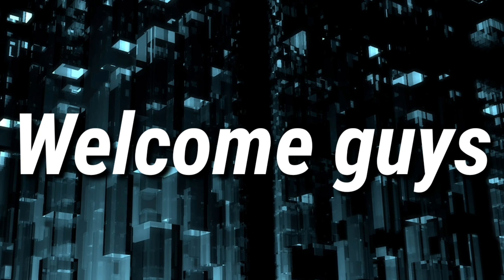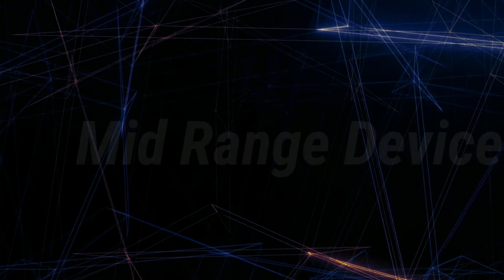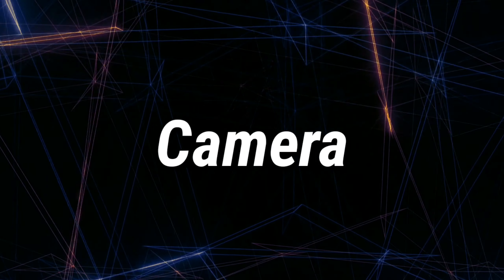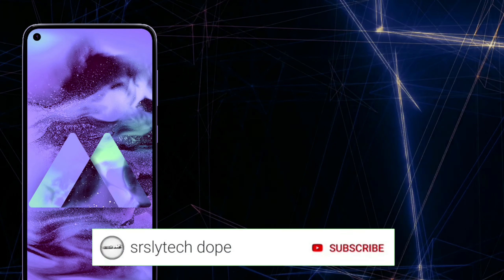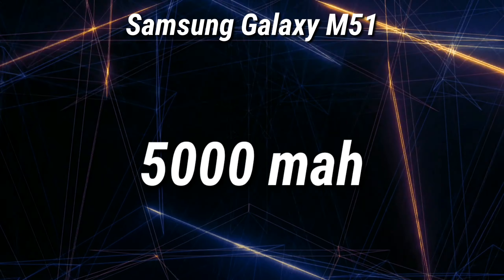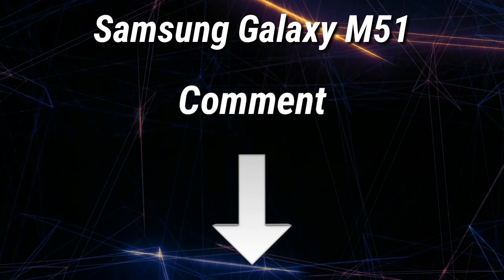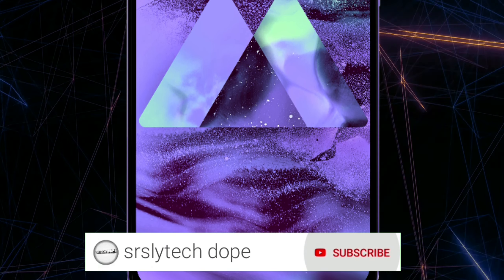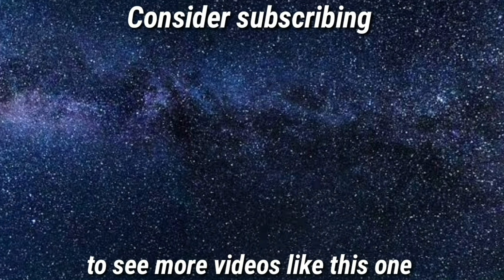Samsung Galaxy M51 is amazing!!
Samsung Galaxy M51 is expected to get launched pretty soon, and we can expect

6.5 inch FHD+ Amoled display from the samsung galaxy m51.

We can also expect a on screen fingerprint sensor from the samsung galaxy m51.

Samsung galaxy m51 is also expected to have quad camera setup which is expected to consist of a 64 mp primary camera, and we can also expect a 16 mp front camera.

We can also expect the snapdragon 675 processor which is expected to be powered by a 5000 mah battery from the samsung galaxy m51.

Until now these are all the things that we know about the Samsung Galaxy M51.